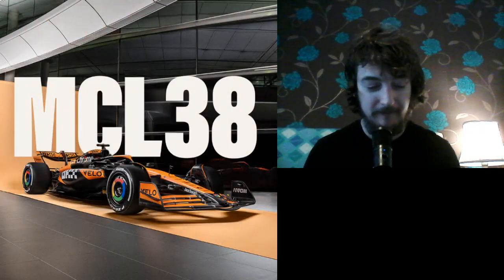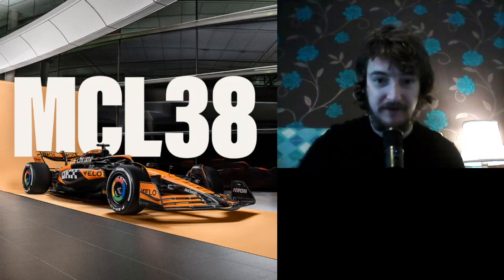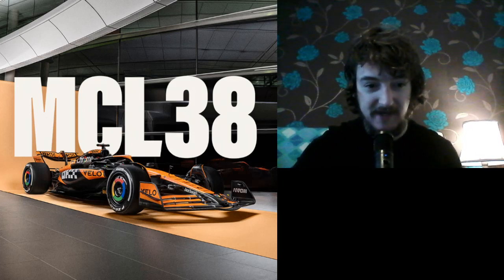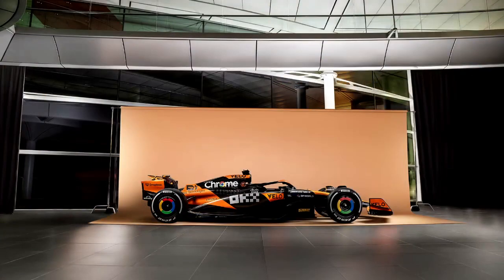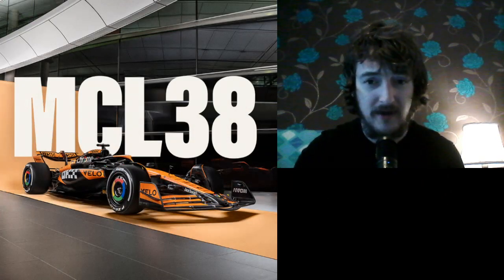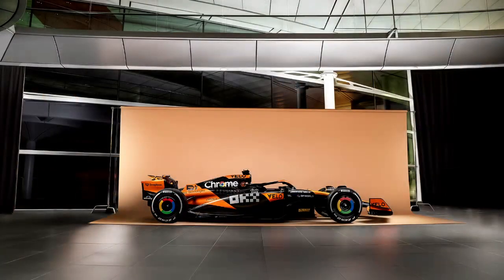MCLAREN CAR LAUNCH REACTION - EXPECTATIONS HAVE TO BE HIGH